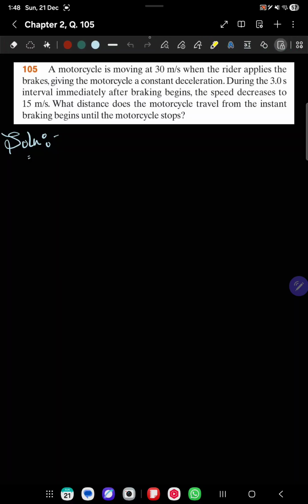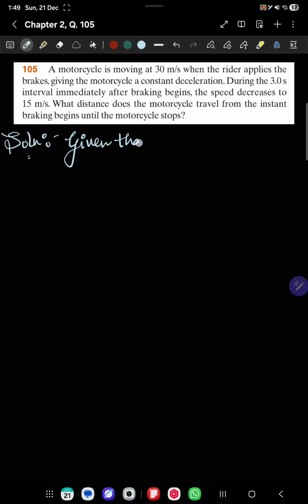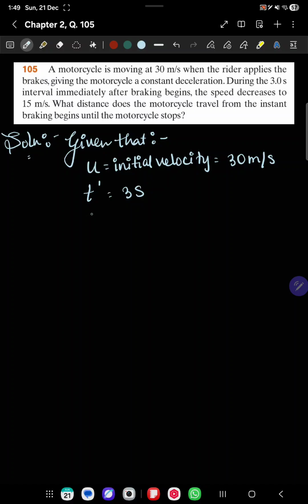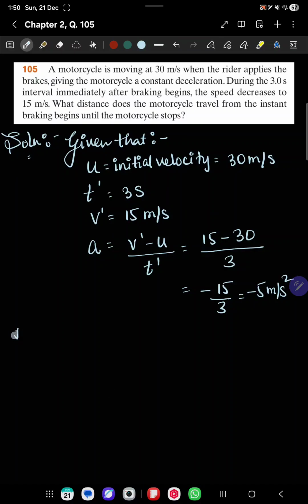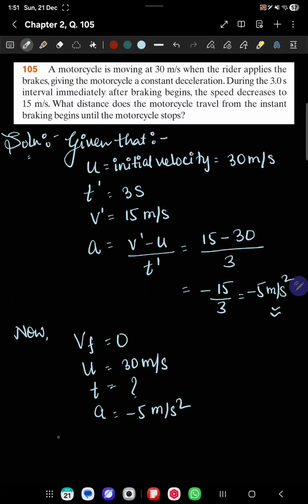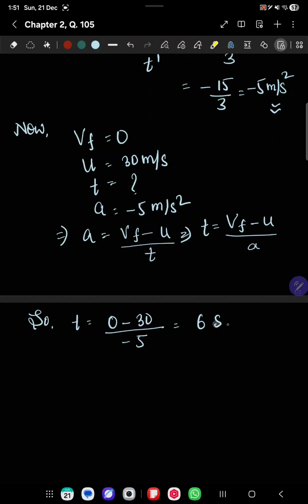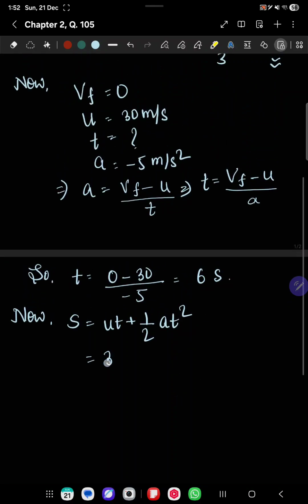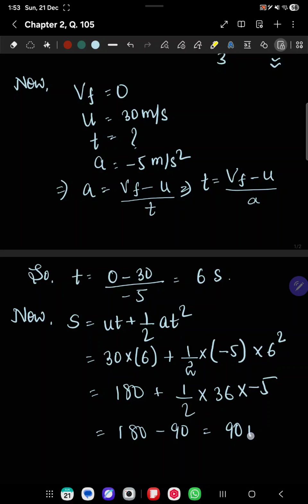Fundamentals of Physics | Chapter 2 | Question 105 | Motion in One Dimension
In this video, we solve Question 105 from Chapter 2 (Motion Along a Straight Line)
of Fundamentals of Physics by Halliday, Resnick, and Walker.

The solution is explained step-by-step with a focus on:
✔ Understanding the given motion conditions
✔ Identifying relevant kinematics concepts
✔ Applying equations of motion correctly
✔ Maintaining proper sign convention and units

📘 Book: Fundamentals of Physics (Halliday, Resnick, and Walker)
📗 Chapter 2: Motion Along a Straight Line
📝 Question No: 105

This channel provides **chapter-wise numerical solutions from Halliday, Resnick, and, Walker
with strong conceptual clarity and an exam-oriented approach.